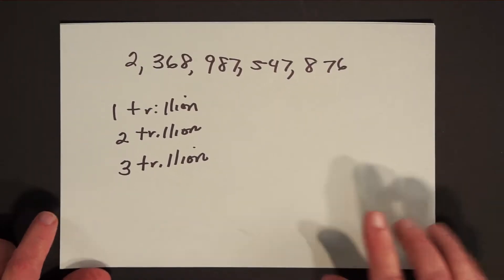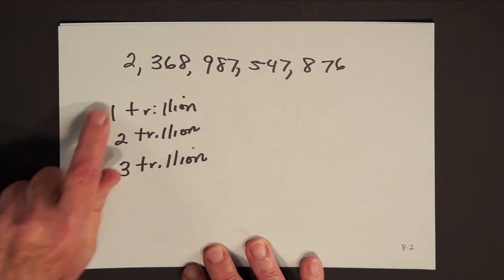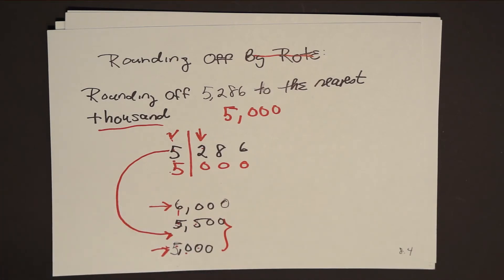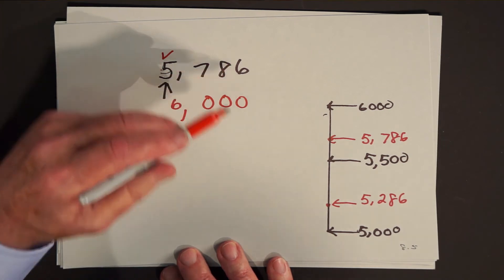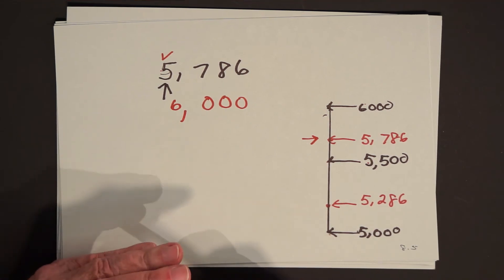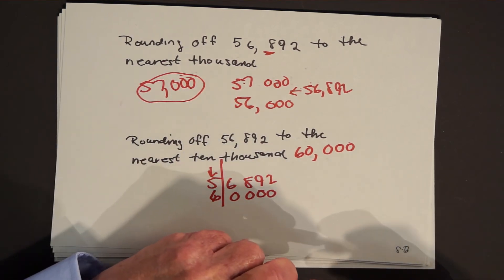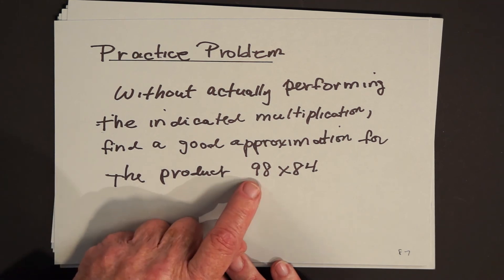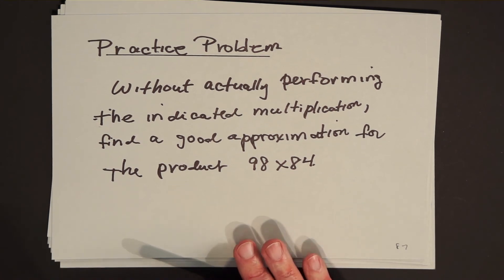Rounding off As Seen Through The Eyes of the Adjective/Noun Theme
Learn how to decide when an answer is reasonable and how to round off to the nearest million, billion, trillion or other power of ten.  Herb compares the method that uses understanding how to get the answer and memorizing a technique that also works.